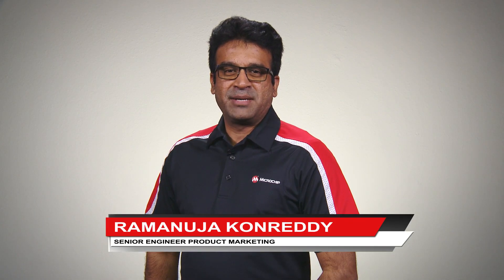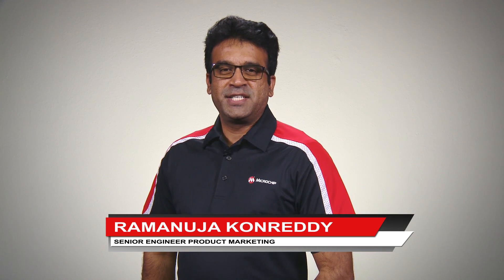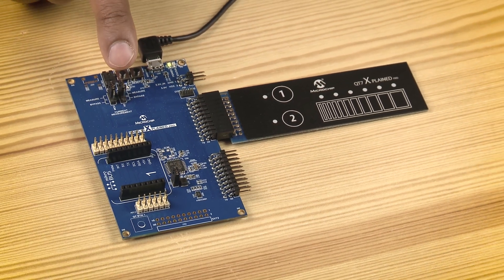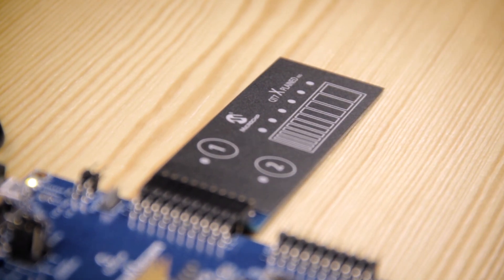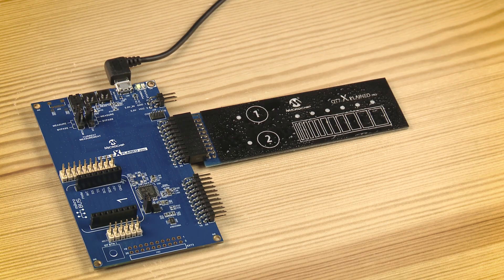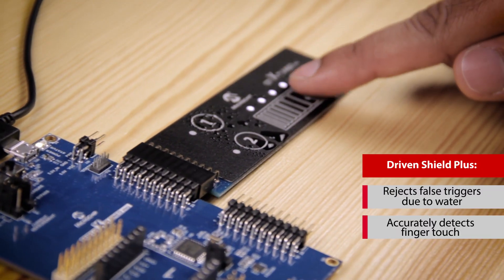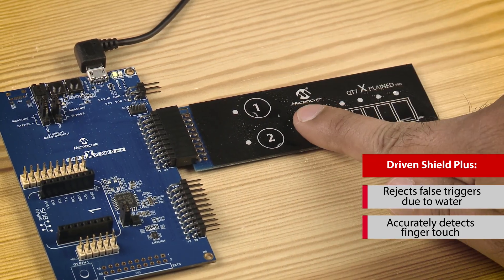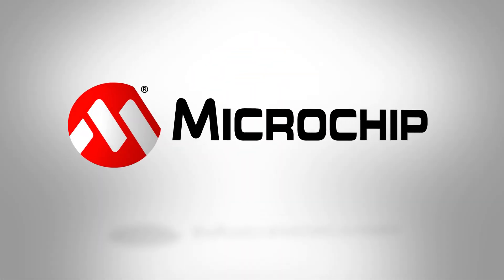SAM L10/L11 Driven Shield Plus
A quick overview of SAM L10/L11’s Enhanced Peripheral Touch Controller (PTC) implementing Driven Shield Plus feature to showcase water tolerant touch.